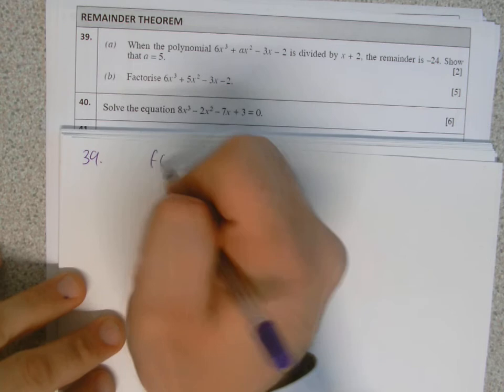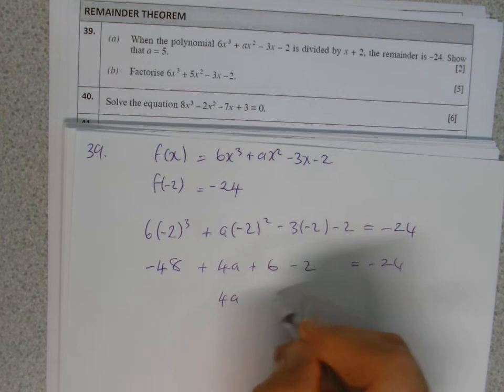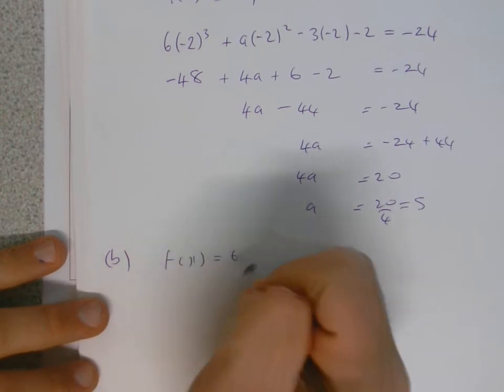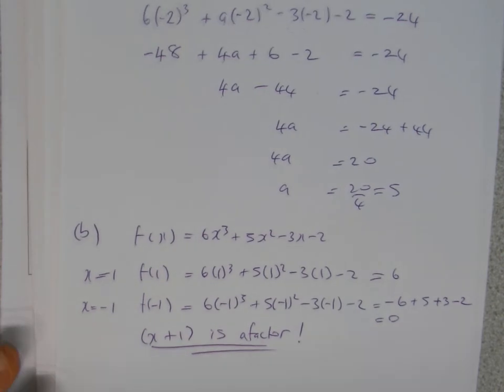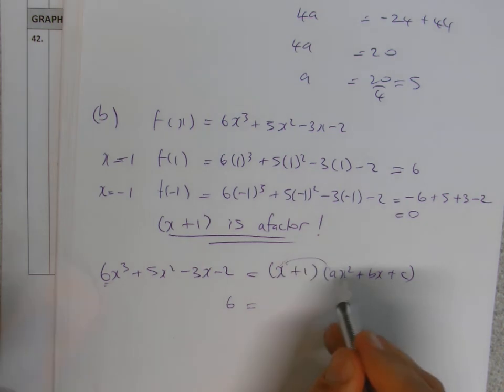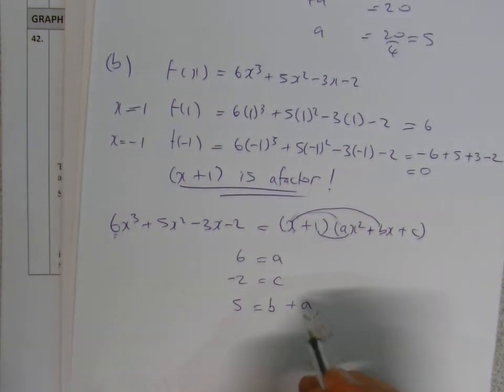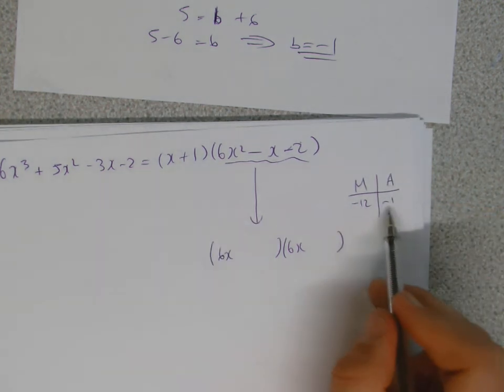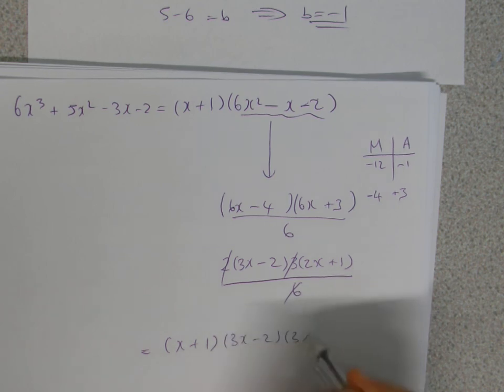01 CUBIC POLYNOMIALS (REMAINDER THEOREM)